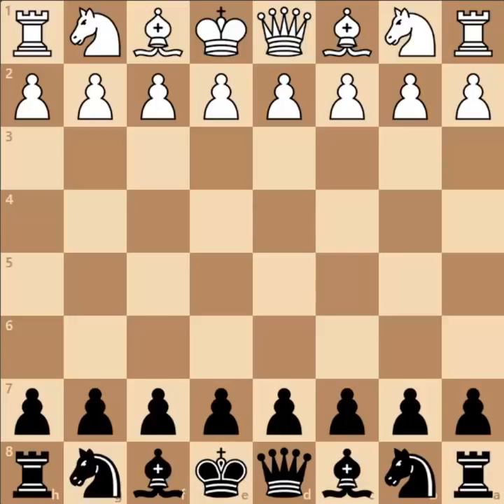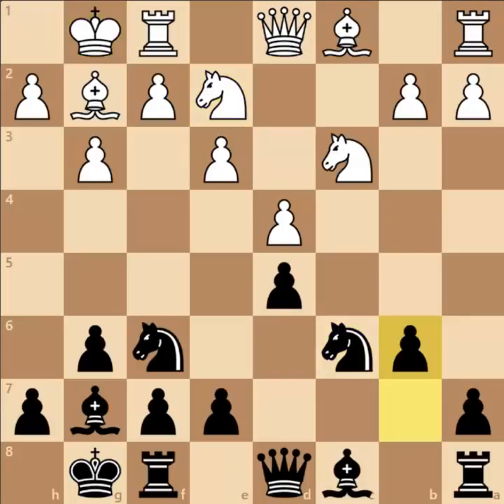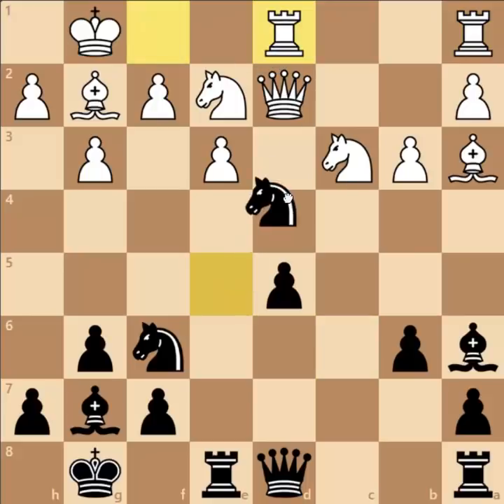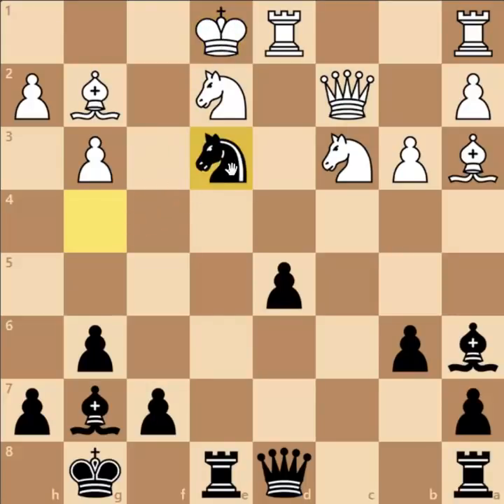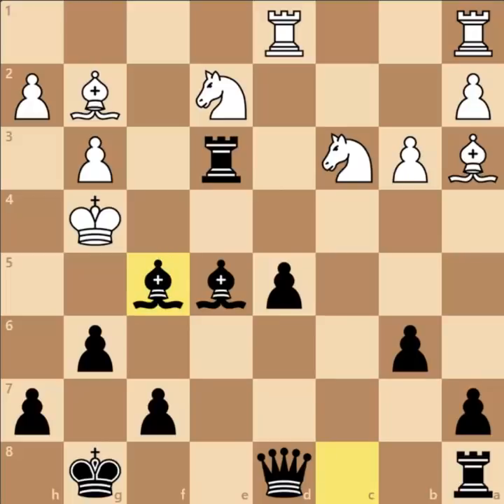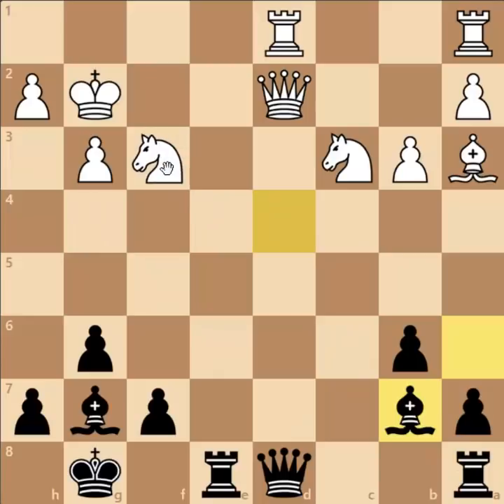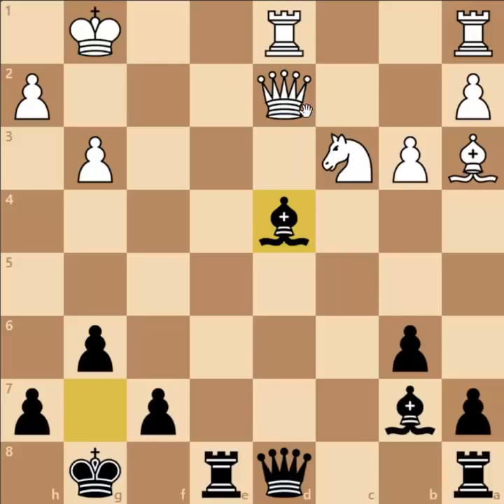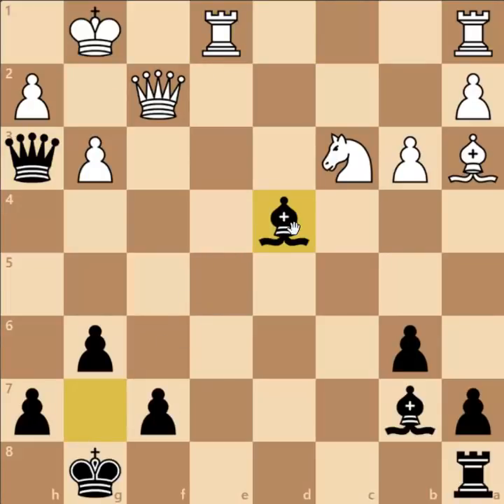Byrne's King at Fischer's Mercy - Fischer's Brilliancy Prize Winner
This is Fischer's Brilliancy Prize winner against Robert Eugene Byrne. It is really amazing to see, How Fischer used lights sqaures and registered decisive win. This Game has been awarded the Brilliancy Prize.

Robert Eugene Byrne vs Robert James Fischer
"The Brilliancy Prize" (game of the day Mar-09-2017)
US Championship (1963/64), New York, NY USA, rd 3, Dec-18
King's Indian Defense: Fianchetto Variation. Immediate Fianchetto (E60)  ·  0-1
[Event "US Championship 1963/64"]
[Site "New York, NY USA"]
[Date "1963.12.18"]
[EventDate "1963.??.??"]
[Round "3"]
[Result "0-1"]
[White "Robert Eugene Byrne"]
[Black "Robert James Fischer"]
[ECO "E60"]
[WhiteElo "?"]
[BlackElo "?"]
[PlyCount "42"]

1. d4 {Notes from various sources.} Nf6 2. c4 g6 3. g3 c6
4. Bg2 d5 5. cxd5 {5.Qb3 maintains more tension. -- Fischer}
cxd5 6. Nc3 Bg7 7. e3 O-O 8. Nge2 Nc6 9. O-O b6 10. b3 {It's
hard for either side to introduce an imbalance into this
essentially symmetrical variation. Deadeye equality also
ensues afer 10.Nf4 e6 11.b3 Ba6 12.Re1 Rc8 13.Ba3 Re8 14.Rc1
(Stahlberg-Flohr, Kemeri 1937) -- Fischer} Ba6 11. Ba3 {After
White's 11th move I should adjudicate his position as slightly
superior, and at worst completely safe. To turn this into a
mating position in eleven more moves is more witchcraft than
chess! Quite honestly, I do not see the man who can stop Bobby
at this time. -- K.F. Kirby, South African Chess Quarterly}
Re8 12. Qd2 e5 {! I was a bit worried about weakening my QP,
but felt that the tremendous activity obtained by my minor
pieces would permit White no time to exploit it. 12...e6 would
probably lead to a draw. -- Fischer} 13. dxe5 Nxe5 14. Rfd1
{"Add another to those melancholy case histories entitled: The
Wrong Rook." -- Fischer ~ "This is very much a case of 'the
wrong rook'. One can understand Byrne's desire to break the
pin on the e2-knight, but this turns out to be less important
than other considerations. Fischer spends a lot of time and
energy analysing the superior 14. Rad1!, but still comes to
the conclusion that Black can keep the advantage." -- John
Nunn} Nd3 {Now it's all systems go for the Fischer rocket. --
Robert Wade} 15. Qc2 {There is hardly any other defense to the
threat of ...Ne4. -- Fischer} Nxf2 {! The key to Black's
previous play. The complete justification for this sac does
not become apparent until White resigns! -- Fischer} 16. Kxf2
Ng4+ 17. Kg1 Nxe3 18. Qd2 {Byrne: As I sat pondering why
Fischer would choose such a line, because it was so obviously
lost for Black, there suddenly comes...} Nxg2 {!! This
dazzling move came as the shocker... the culminating
combination is of such depth that, even at the very moment at
which I resigned, both grandmasters who were commenting on the
play for the spectators in a separate room believed I had a
won game! -- Robert Byrne} 19. Kxg2 d4 {!} 20. Nxd4 Bb7+ {The
King is at Black's mercy. -- Fischer} 21. Kf1 {In a room set
aside for commentaries on the games in progress, two
grandmasters were stating, for the benefit of the spectators,
that Byrne had a won game. Byrne's reply to Fischer's next
move must have been jaw dropping! -- Wade} Qd7 {And White
resigns. Fischer writes: "A bitter disappointment. I'd hoped
for 22.Qf2 Qh3+ 23.Kg1 Re1+!! 24.Rxe1 Bxd4 with mate to follow
shortly."} 0-1